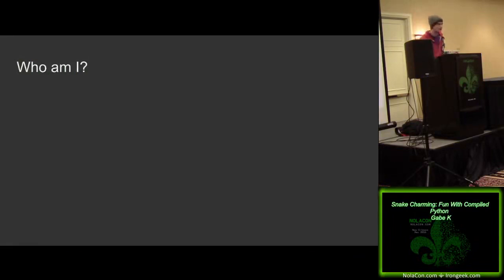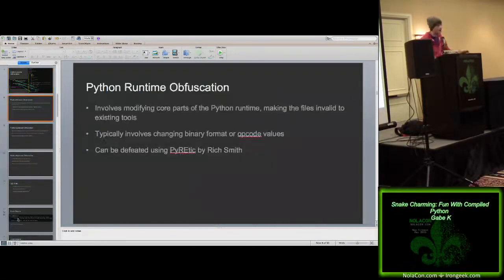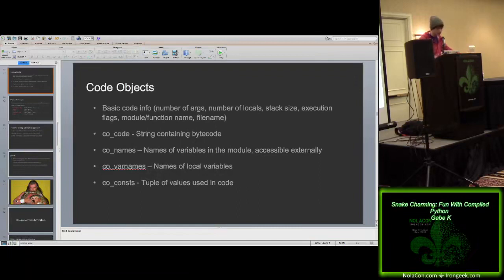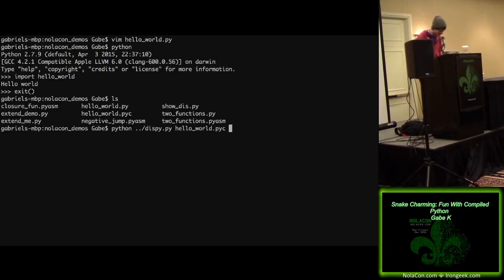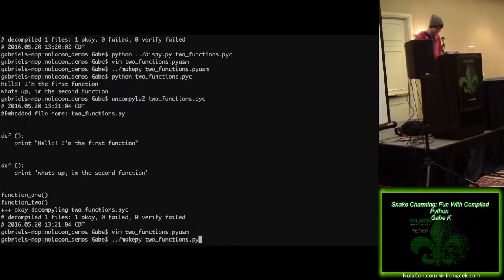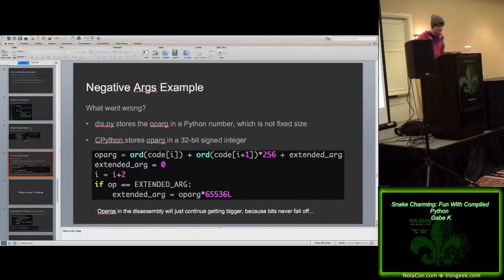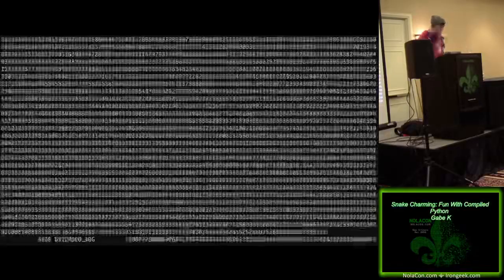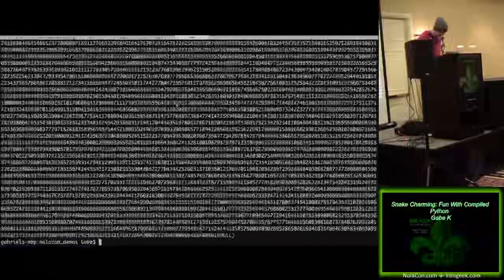Snake Charming Fun With Compiled Python Gabe K